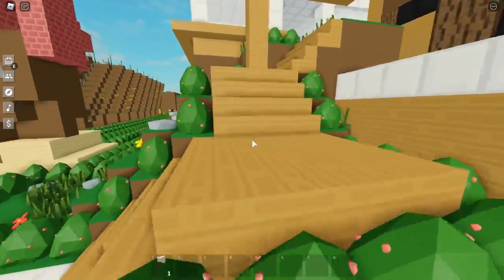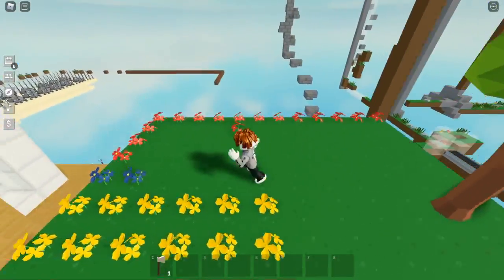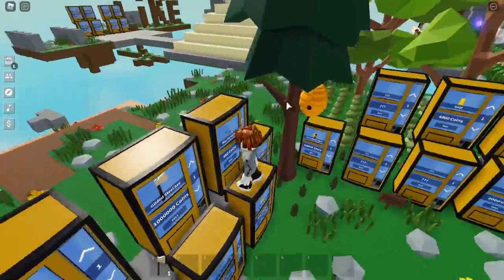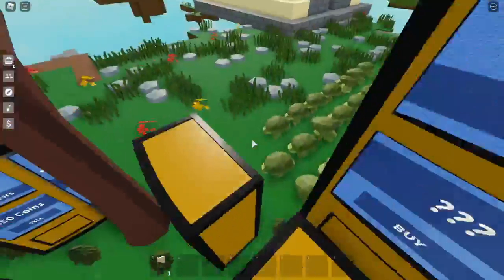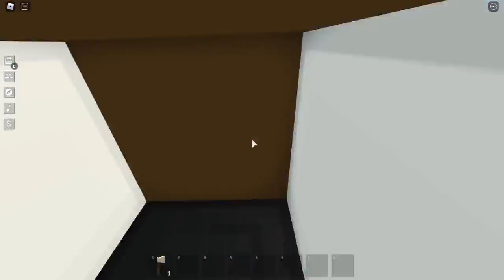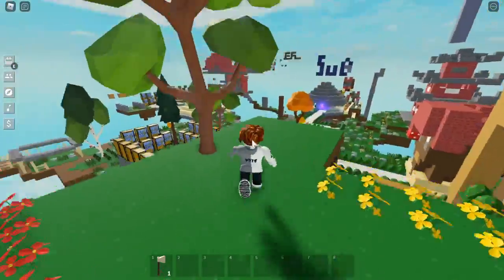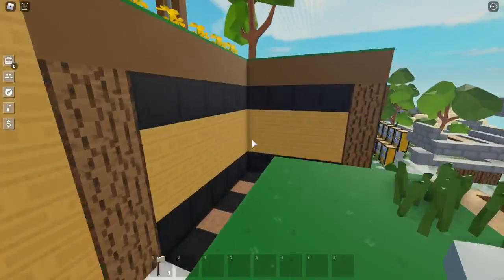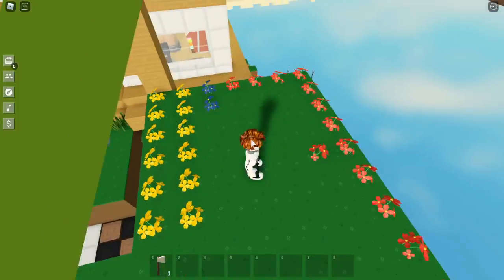How to get Bees In Roblox Skyblock (Roblox Islands Bee Farm)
Today I will show you how to get bees in roblox skyblock / Roblox islands along with show you a design for a bee farm!